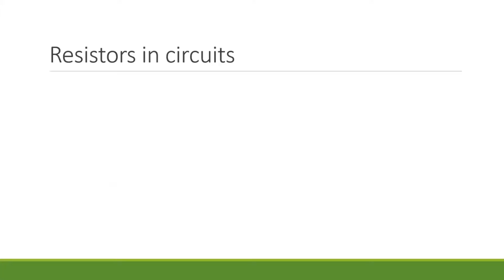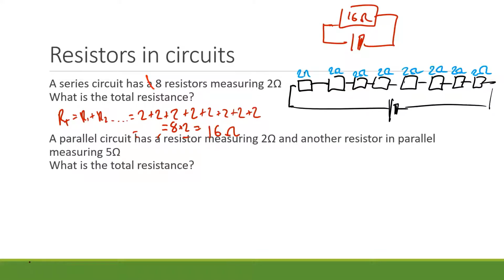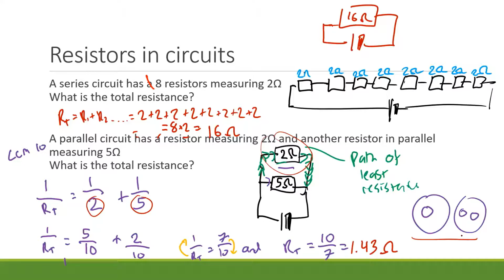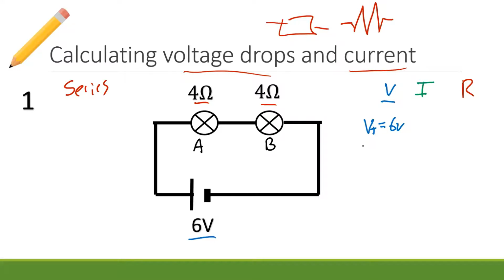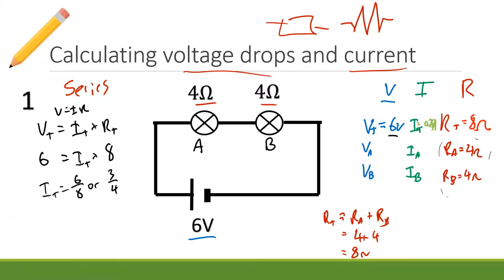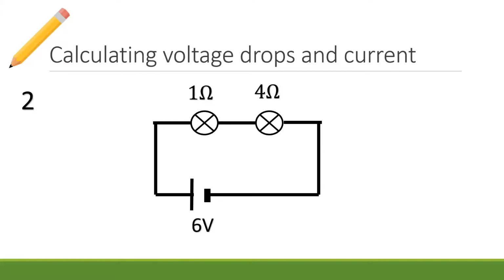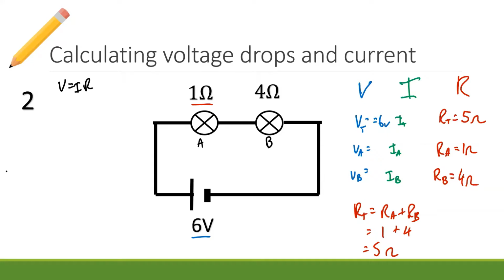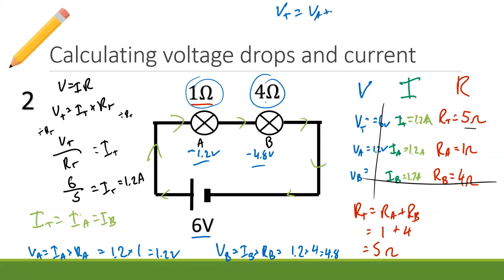Year 10 Engineering Maths - Lesson 25 - Constructing Series Circuits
For those of you that missed a lesson due to the maths competition, this is the lesson you missed